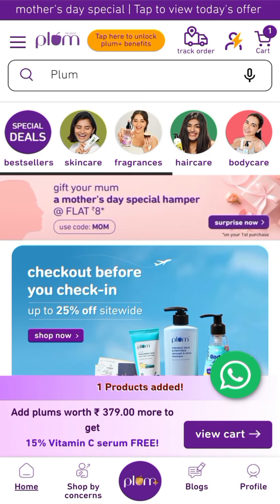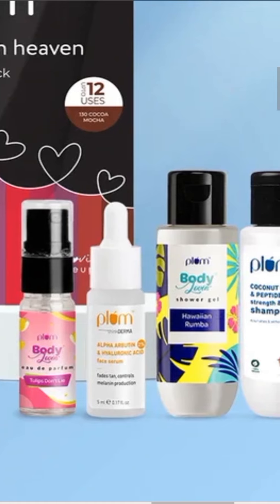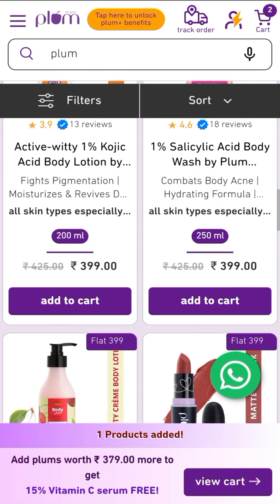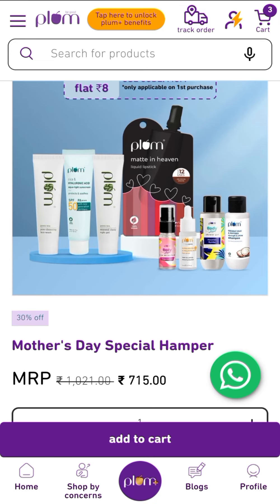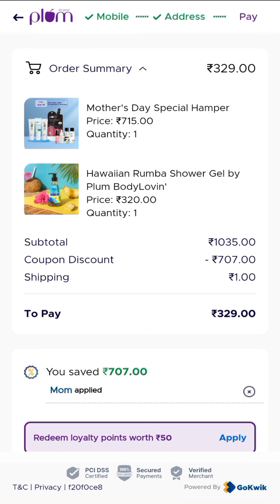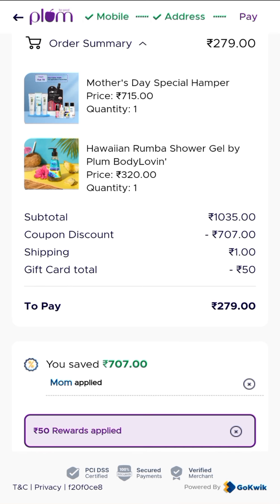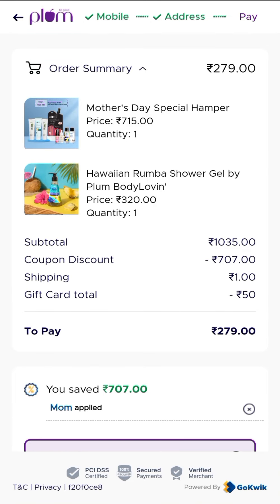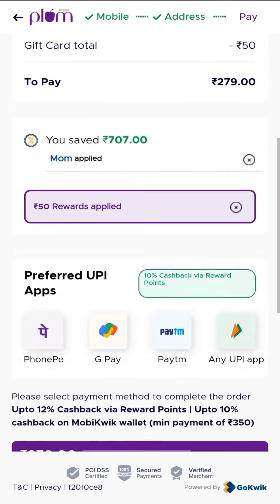8 products for 8 Rs only😍 Plum mother's day special offer😱🥳freeshipping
Plum all products link 🖇️